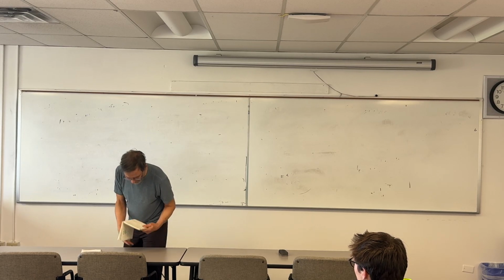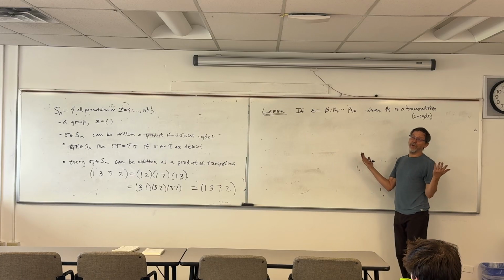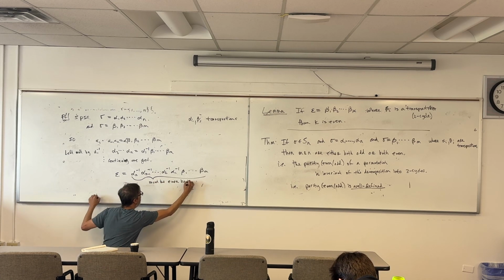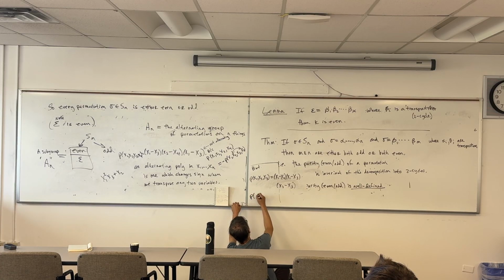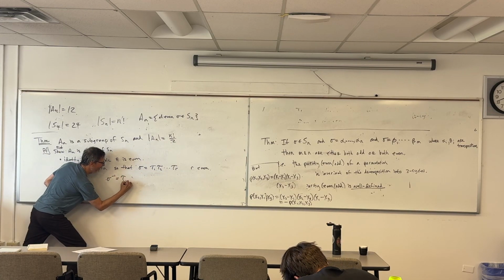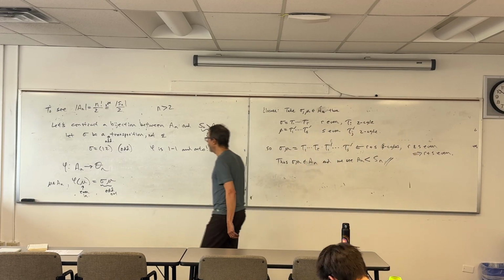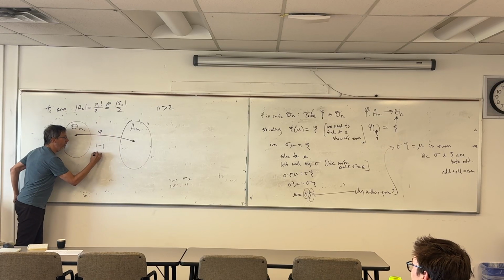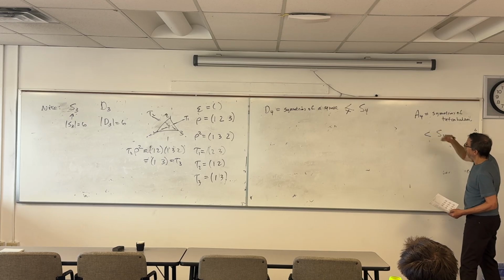MT423 Monday October 20, 2025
Permutation Groups